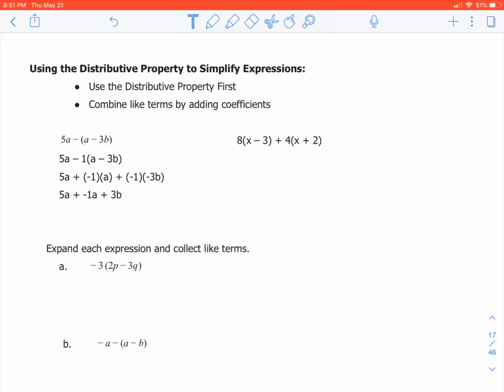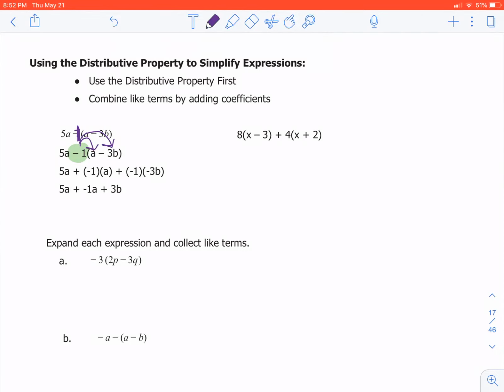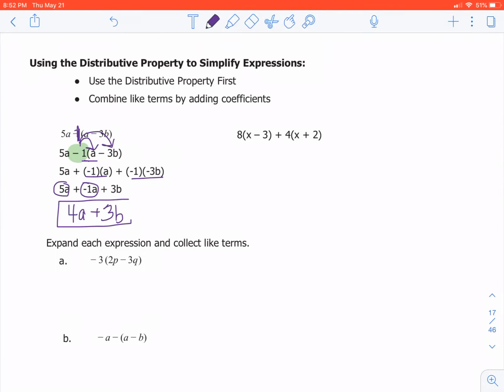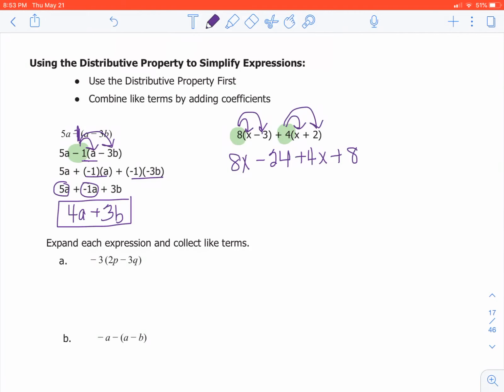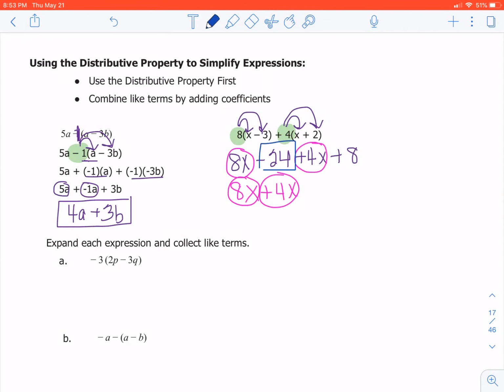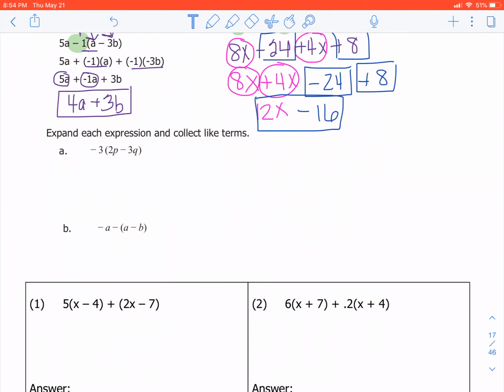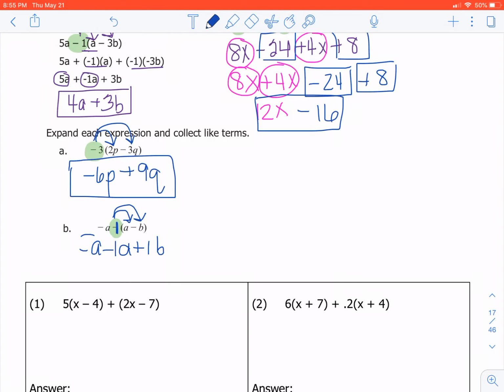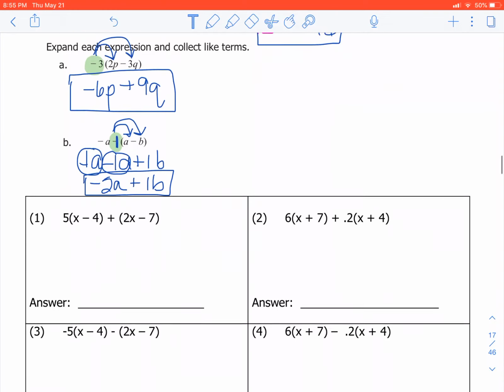Using the Distributive Property